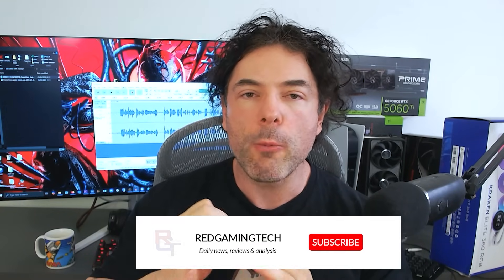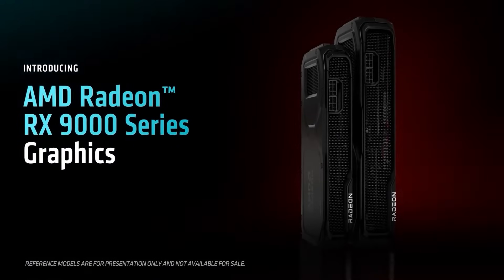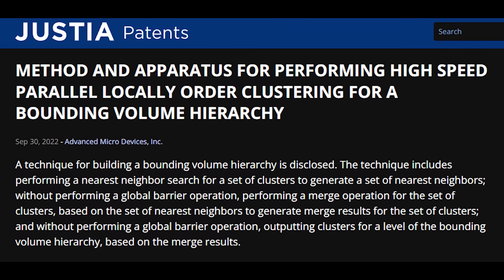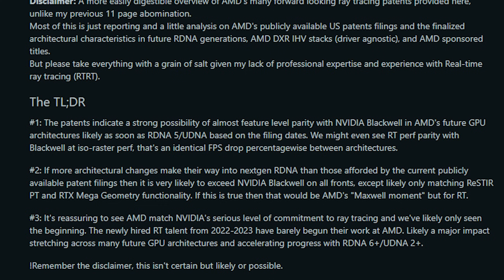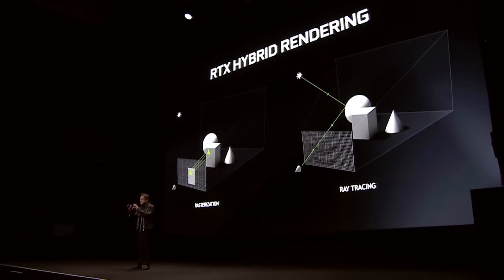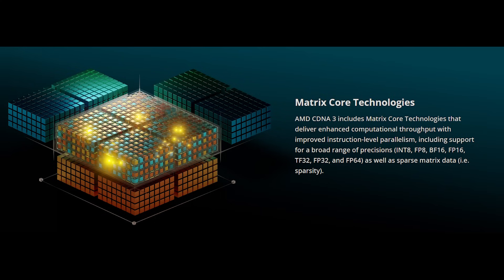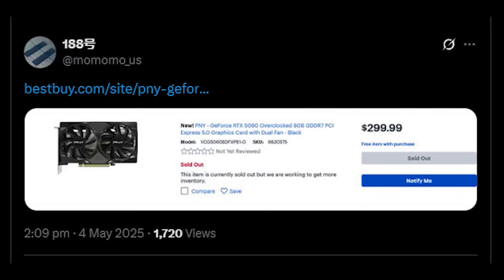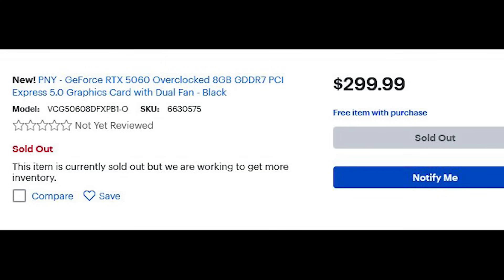UDNA RT To Outmatch Nvidia?! AMD Patents Unveil GAME CHANGING RT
Some VERY interesting info has surfaced for UDNA AKA RDNA 5, specifically some RDNA 5 patents which give some insight into the HUGE changes and improvements that AMD seemingly have planned for UDNA ray tracing. While RDNA 4 was a BIG W for AMD, Radeon GPUs are still lacking in ray tracing when compared to Nvidia RTX cards like the RTX 50 series. But if the recently leaked RDNA 5 ray tracing patents  are to be believed, AMD will have finally achieved PARITY with RTX ray tracing. Join us as we dive into the TLDR of these patents and what it reveals about UDNA RT.

We also have a price leak for RTX 5060, as a shop listing for the mid range RTX 50 card has been spotted, revealing a potential launch MSRP for the card.

0:00 Start
0:02 Intro
0:50 UDNA patents (AKA RDNA 5)
9:12 RTX 5060 price listed

UDNA RT To Outmatch Nvidia?! AMD Paten